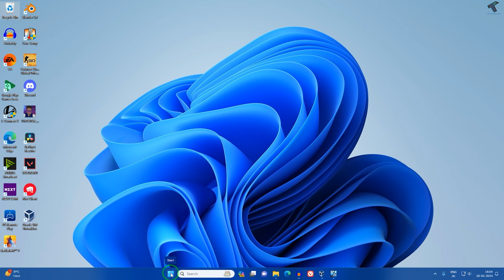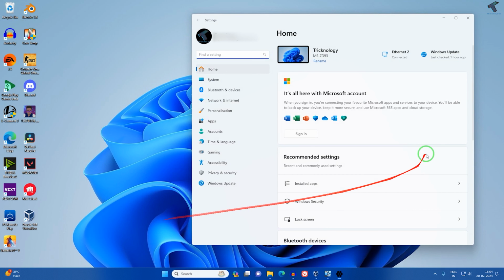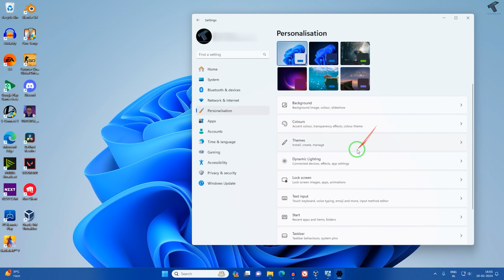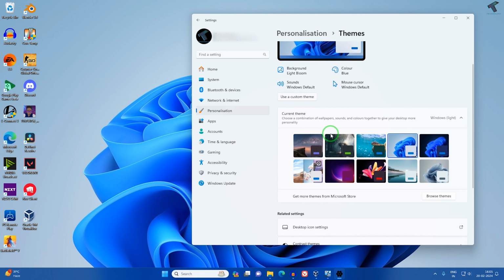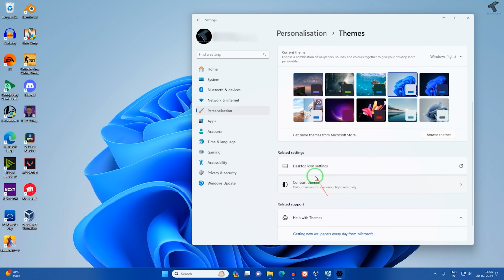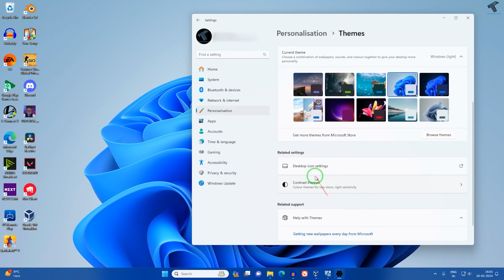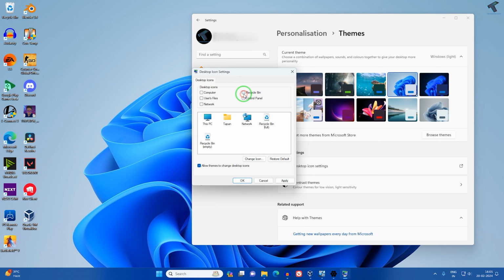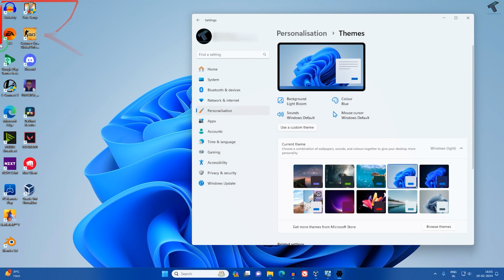How to Remove Recycle Bin from Desktop in Windows 11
Here in this video tutorial, I will show you guys how to remove and re-enable recycle bin from your desktop on your Windows 11 PC or Laptop.